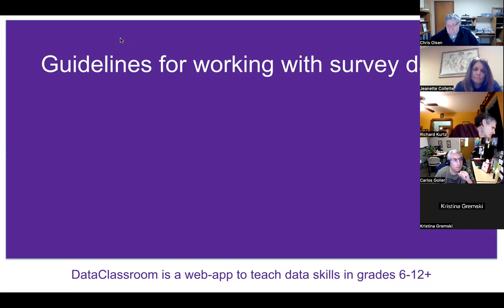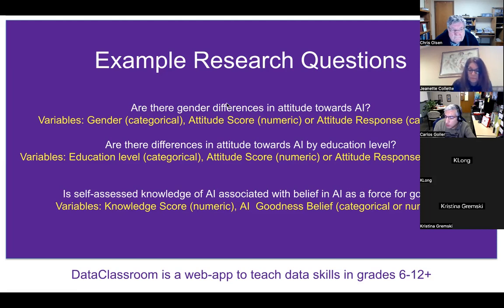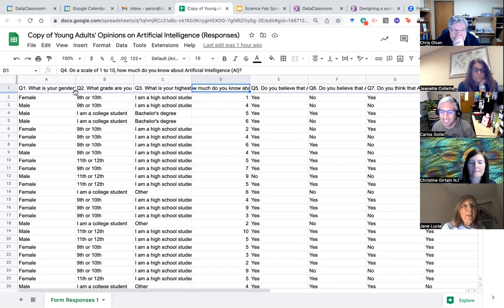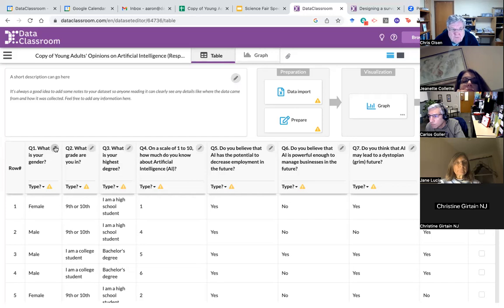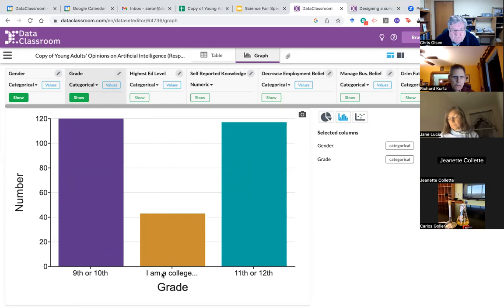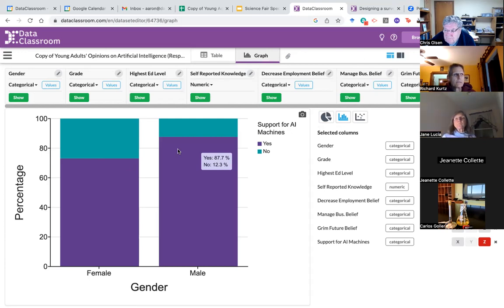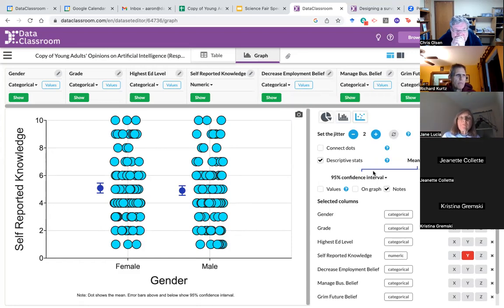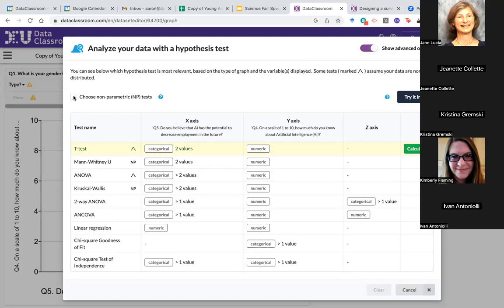Science Fair Spectacular Working with Survey Data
In this webinar we look at working with data in the DataClassroom tool. Special emphasis is placed on how to handle survey data that is typical of student science fair projects.